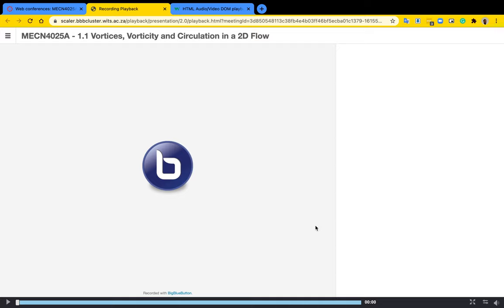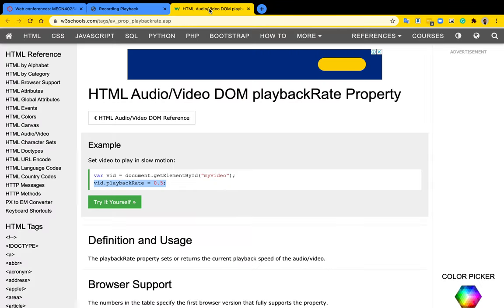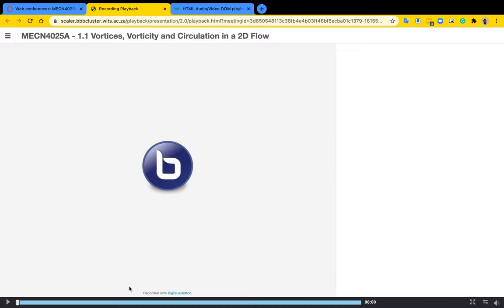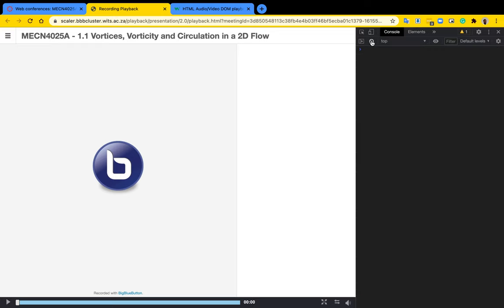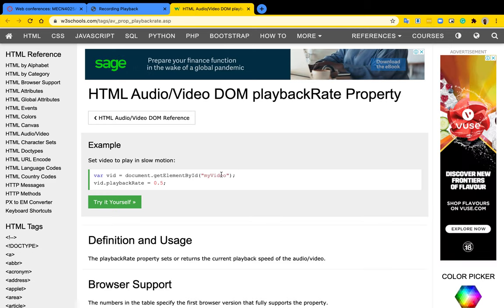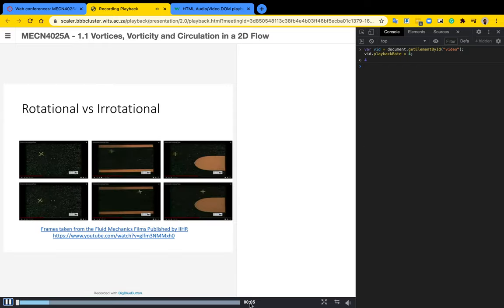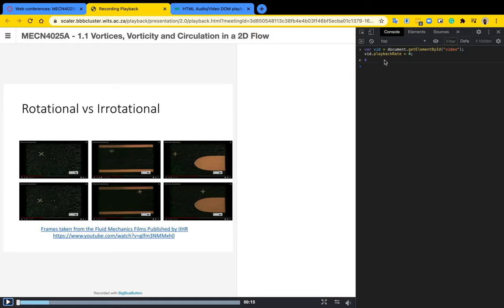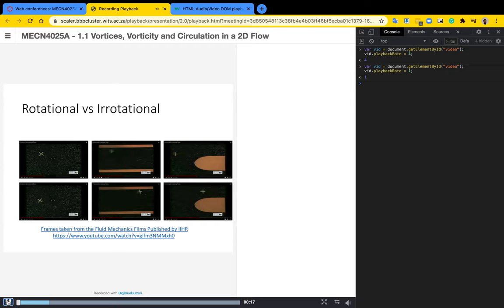How to fast forward BBB recorded meetings/lectures.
This tutorial allows you to fast forward recorded BBB material in order to play the content at a much higher playback speed of your choosing.

After opening your inspector tolls and navigating to the console.
The code snippet that you can copy and paste directly is as follows:

var vid = document.getElementById("video");
vid.playbackRate = 2;

The above will play your recorded content at 2 times the speed, and the lecture slides will also coincide with this speed.

if you would like a simpler solution to skip the above check this google chrome extension